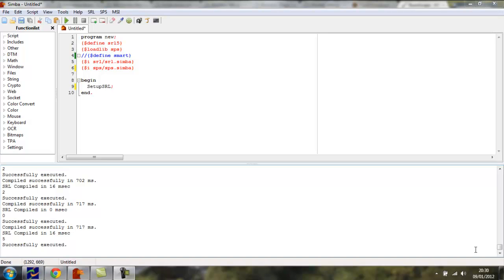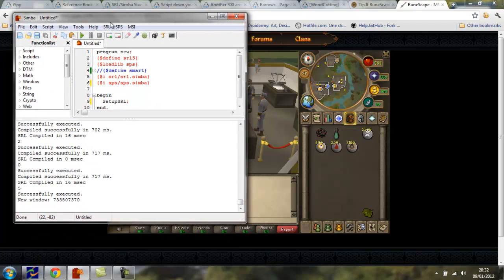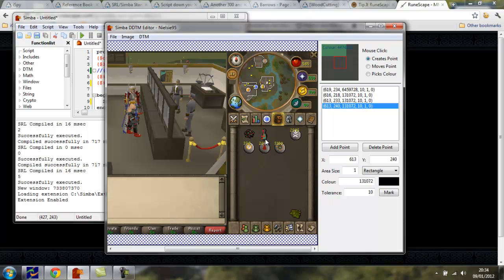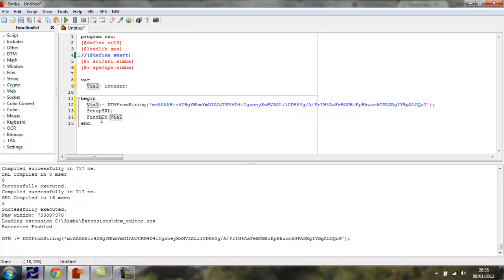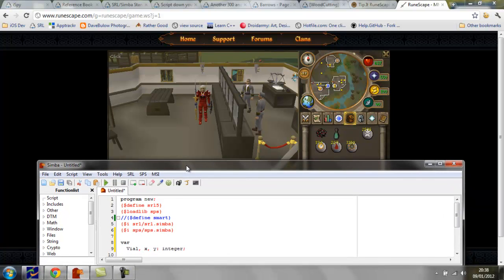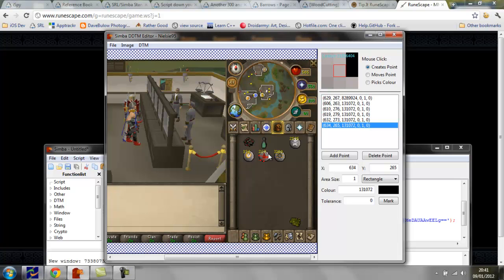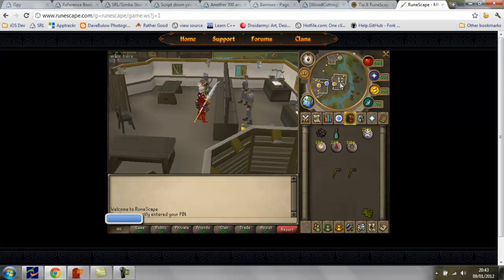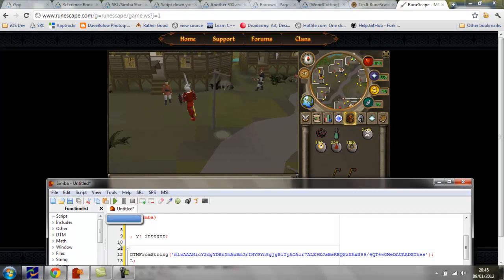Simba Tutorial - #10 - DTM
In this video i show you the basics of how to make and use a DTM